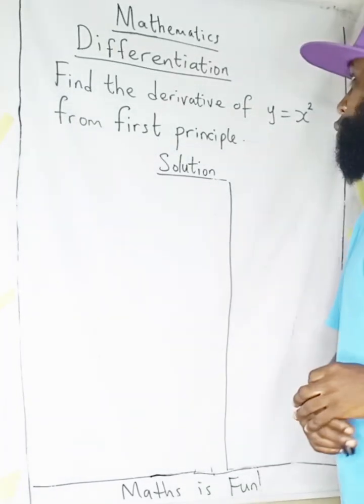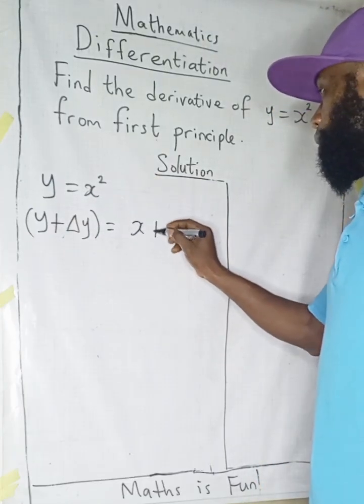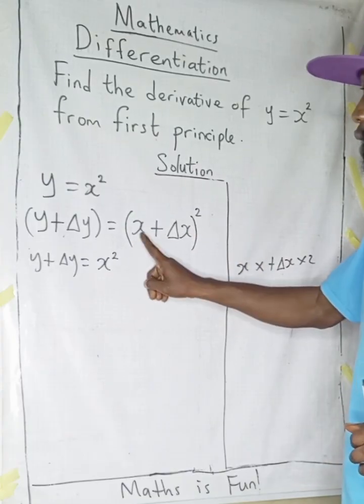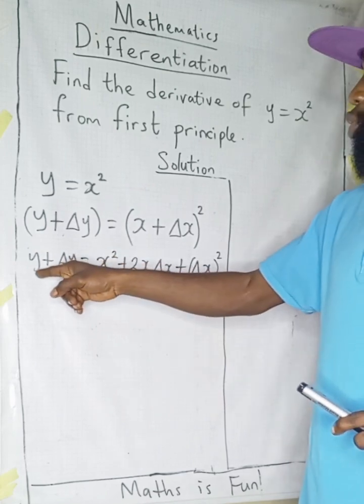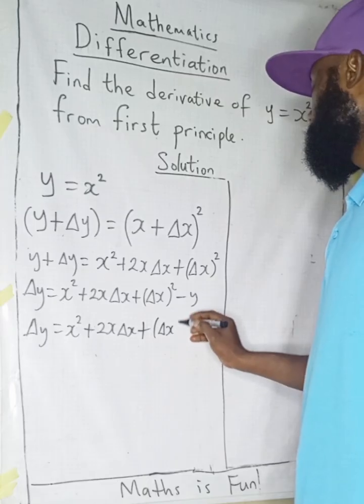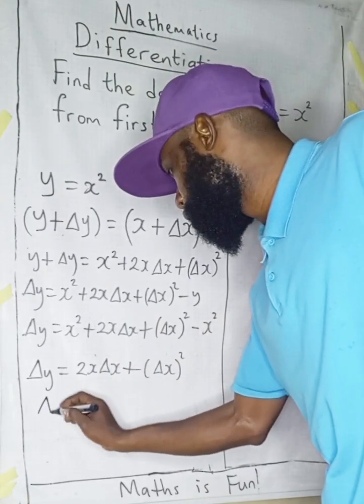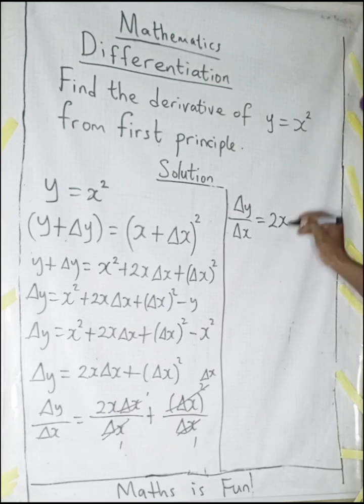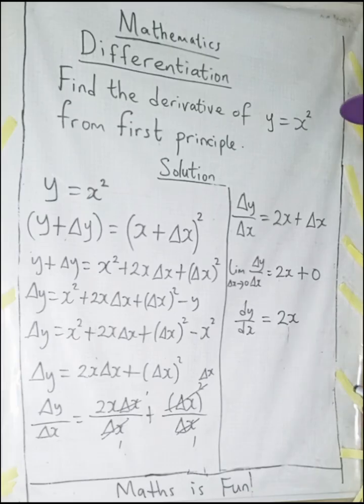DERIVATIVE OF y = x² FROM FIRST PRINCIPLE